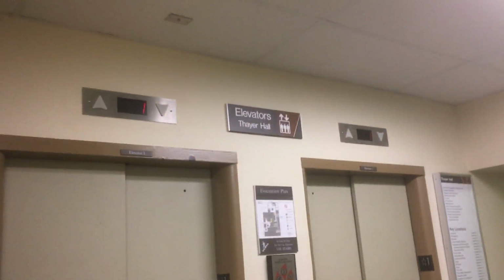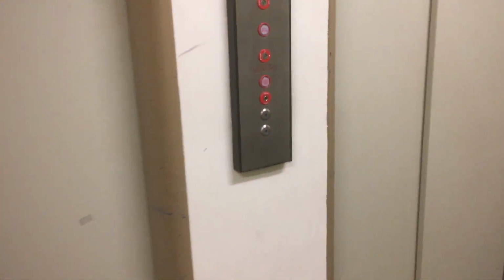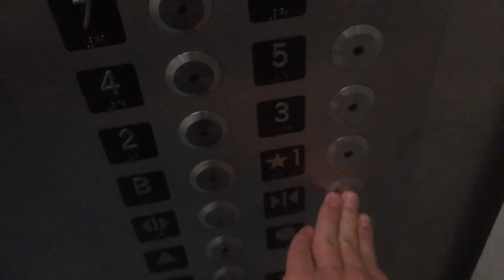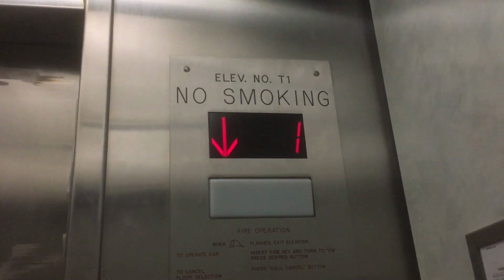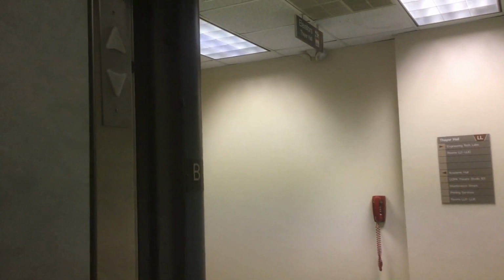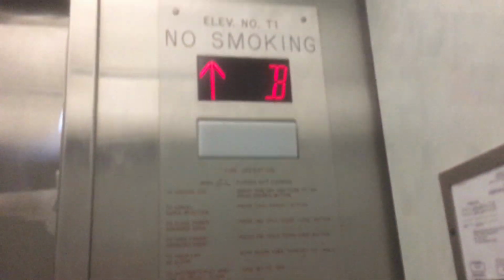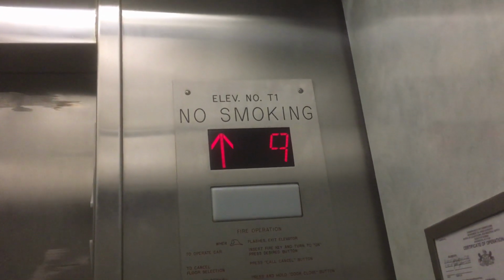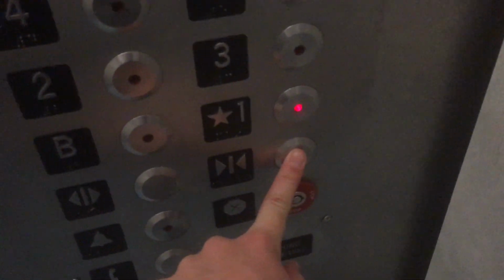Westinghouse/General elevators - Thayer Hall - Point Park University - Downtown, Pittsburgh, PA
Recorded 12/08/2018
These 1s were originally Westinghouse, but were also sadly modernized by Thyssen General with Innovation Bruiser. These are rather slow, and don't serve the 6th floor.

Elevator Information:
Type: Passenger
Equipment ID: 658918 (left car), 645160 (right car)
Capacity: 2500 lbs.
Speed: 200 fpm
Maintenance company: Industrial Commercial Elevator
Installed: 1964 | Modernized: 2004